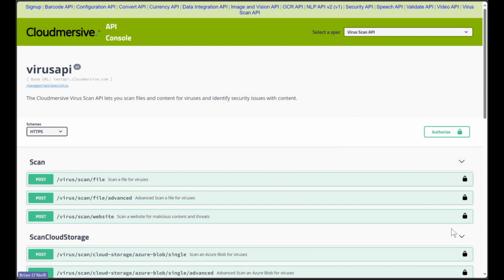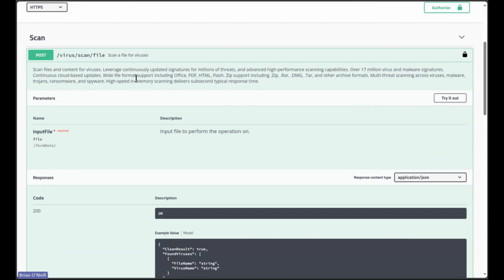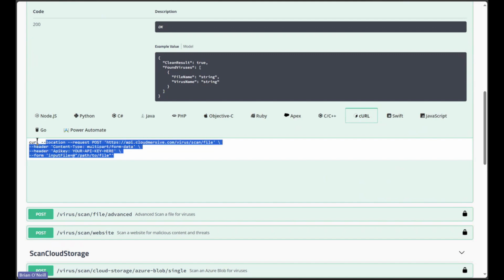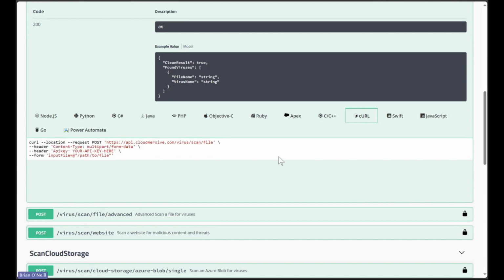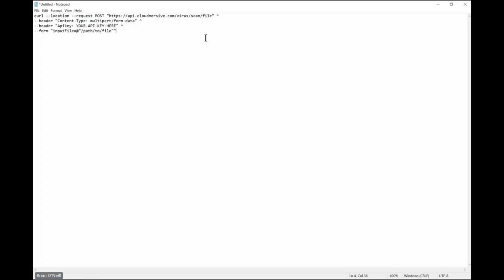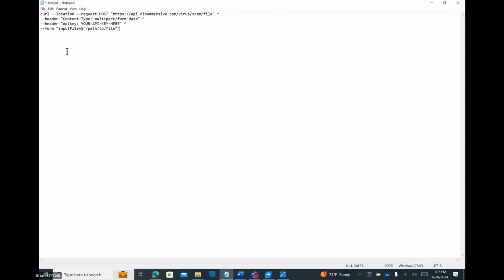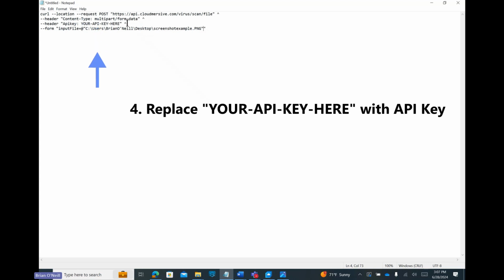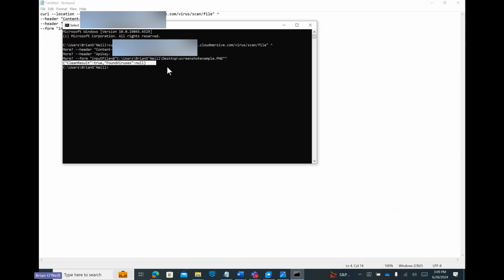Test Cloudmersive API Endpoints with cURL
In this video, you will learn how to test Cloudmersive API endpoints using cURL commands.  Testing endpoints with cURL is similar to using a service like Postman, only without the user interface.

You can test Cloudmersive Managed Instance, Private Cloud, Managed Private Cloud or regional public cloud endpoints using this method.  If you don't currently have a Cloudmersive account, you can visit the Cloudmersive website and create a free account in minutes.  Free accounts provide a free API key with 800 API calls per month and zero additional commitments.